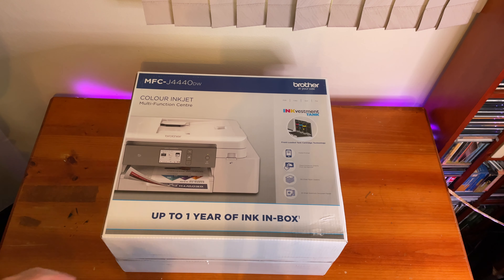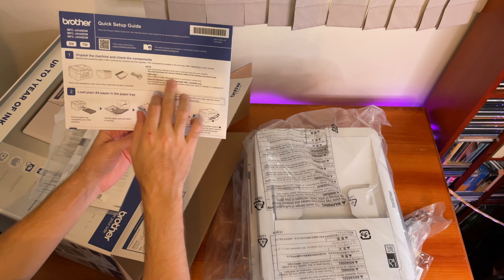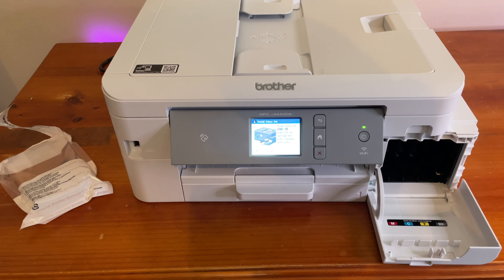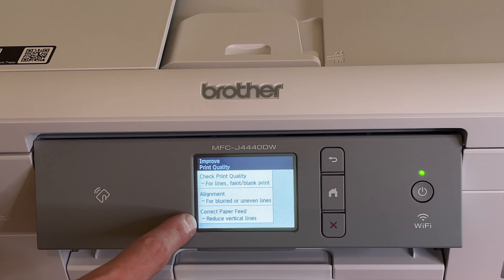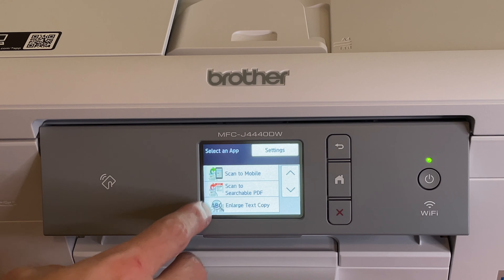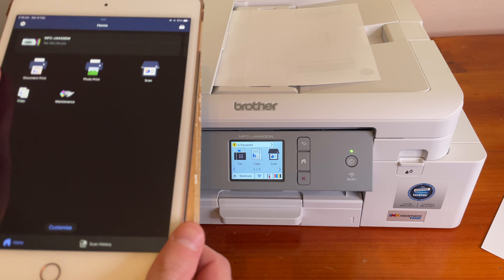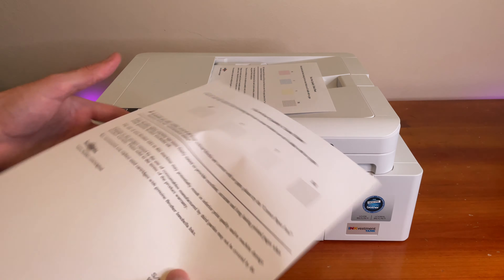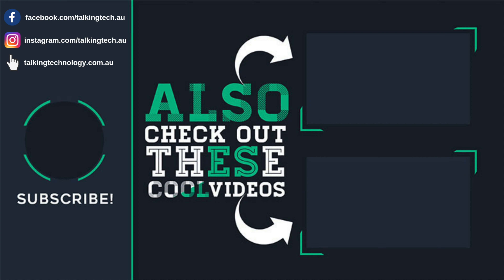Brother Inkvestment Printer | Complete Review, Setup & Unbox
Complete unboxing, setup and review of the latest Brother Inkvestment Printer (Model # MFC-J4440DW) with up to 1 year of ink in the box. This is a colour inkjet multi-function printer and we give you a complete rundown of the device.

00:00 Introduction
00:35 Unboxing
02:35 Initial Setup
03:15 Ink Installation
04:36 Print Quality Check & Adjustment
05:50 All Display Settings/Modes
07:27 Wi-Fi Setup
08:00 Printer Apps
08:35 Mobile App Review
10:46 Overall Review